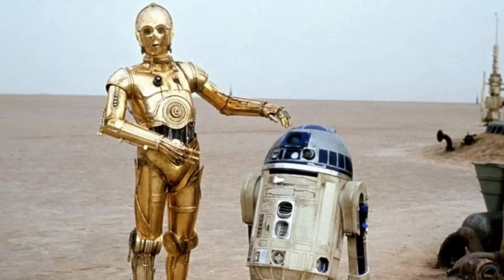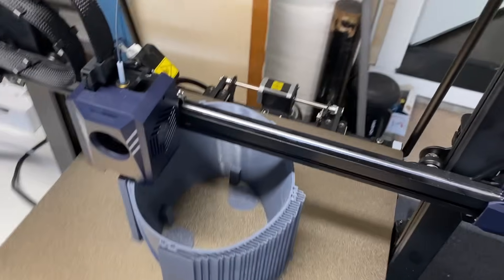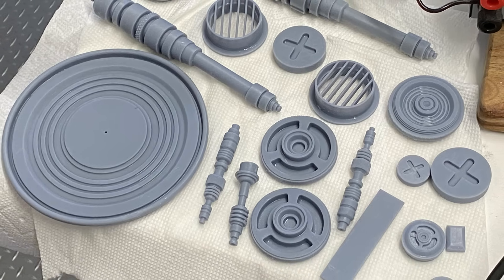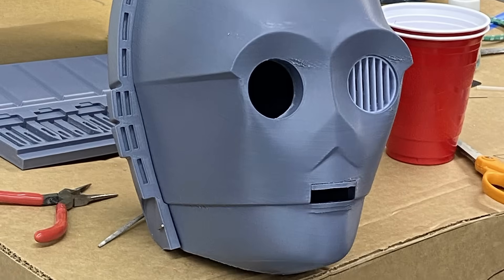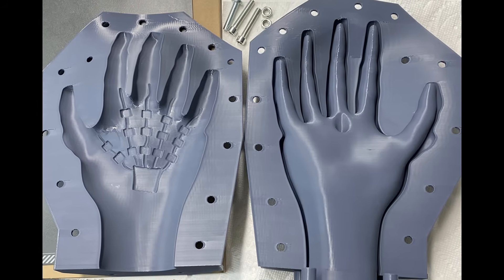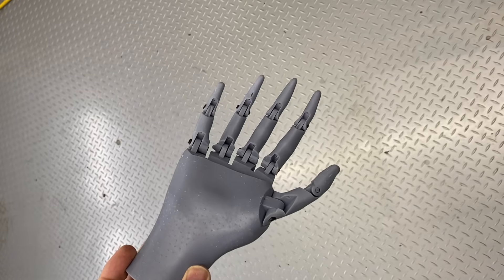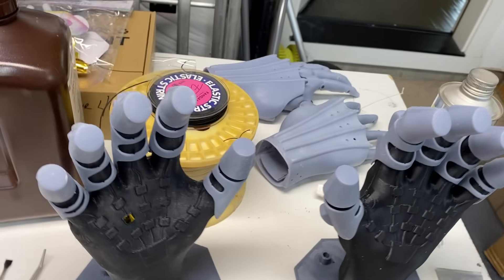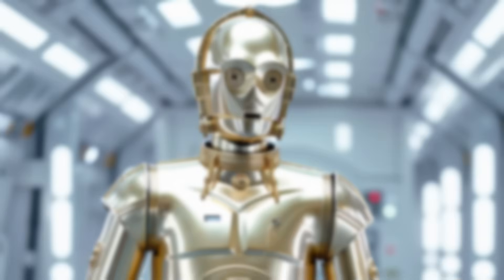Building an animatronic C-3PO (Episode 1)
In this episode, I'm kicking off an exciting new project: building an animatronic C-3PO from scratch! I'll be diving into the initial stages of bringing the iconic protocol droid to life, starting with the essentials of 3D printing the parts. Join me as I go over the design, materials, and techniques for creating highly detailed components that capture C-3PO’s unique look and movement. Whether you're a Star Wars fan or a maker looking to build your own animatronics, this episode will set the foundation for a thrilling multi part DIY journey!